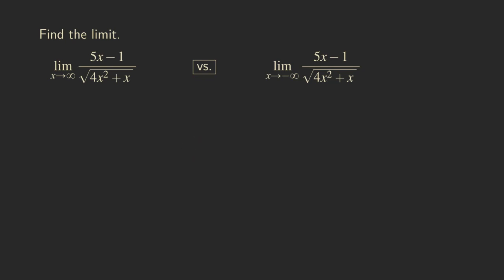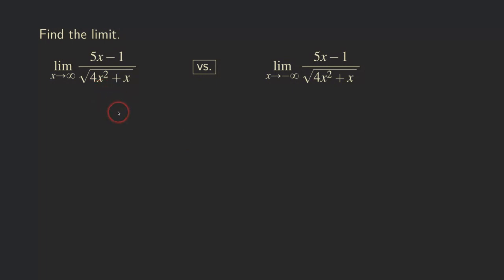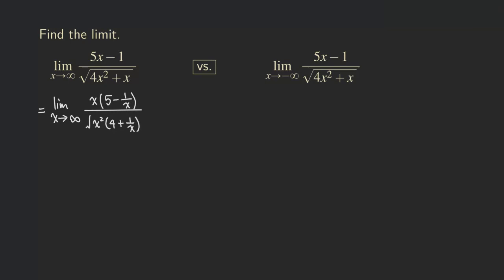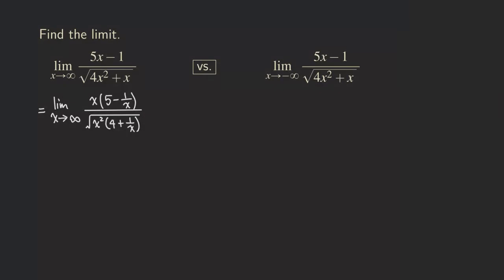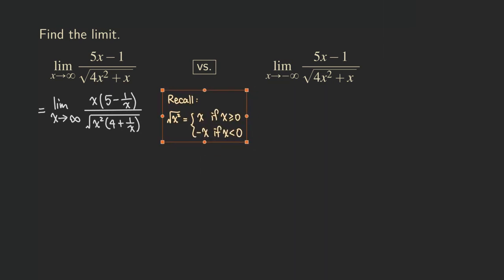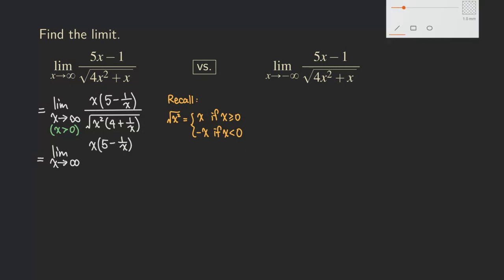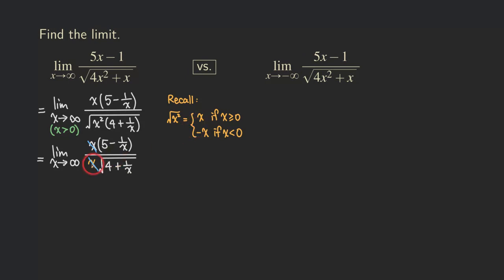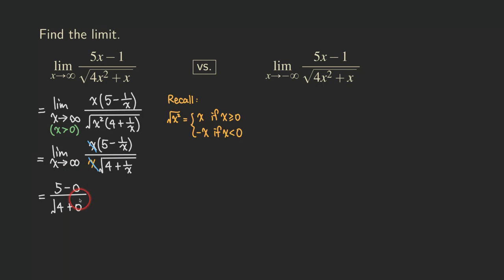Limits at Infinity Involving Square Root: Side-by-Side Comparison of x approaching inf and neg inf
We are doing limits at infinity in this problem - Yes, not just one, but two!

It's the same function that we are looking at, but in one we let x approach infinity and in the other we let x approach negative infinity. We want to show a side-by-side comparison between the two problems.